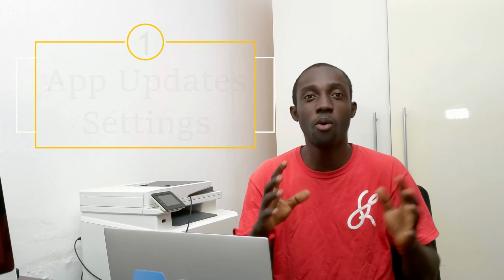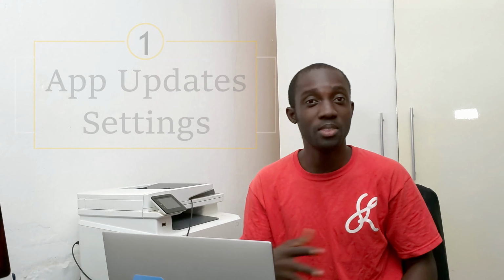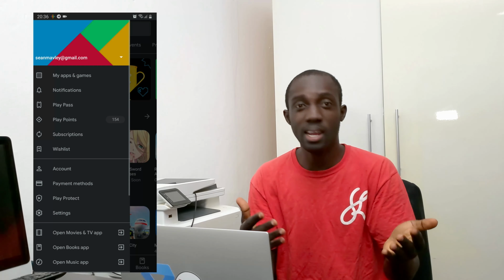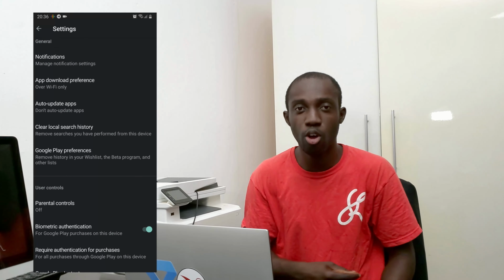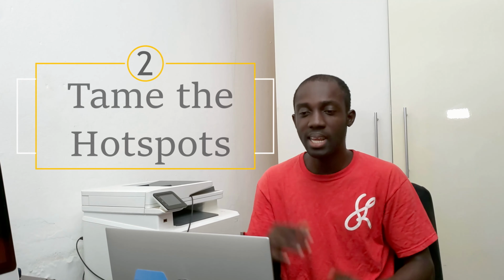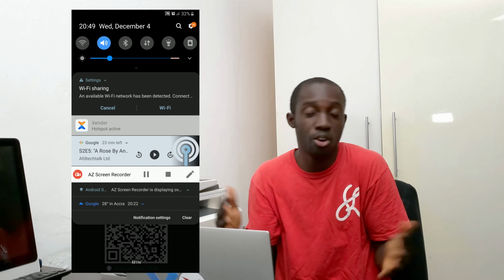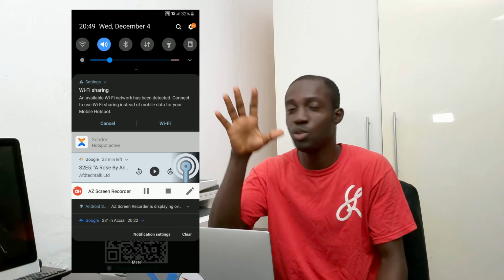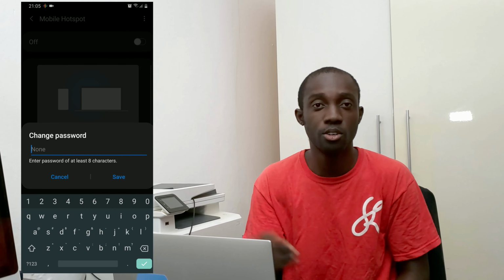How to Manage your Data Bundle on your phone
Do you ever wonder how come your mobile data runs out quicker than you expect?

Do the networks siphon our data? In this video, I share ways you can take control of your data and monitor.